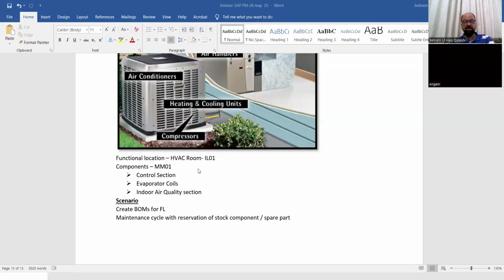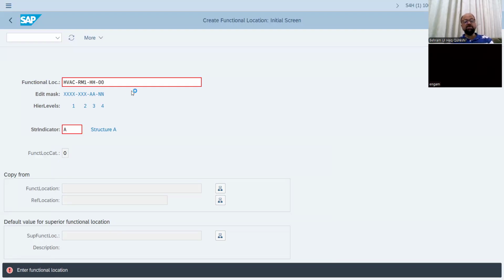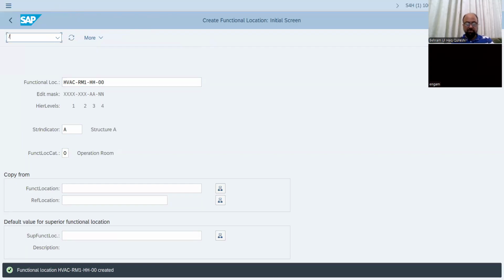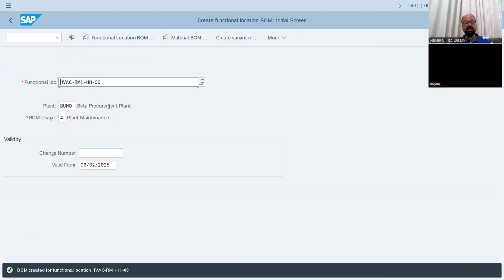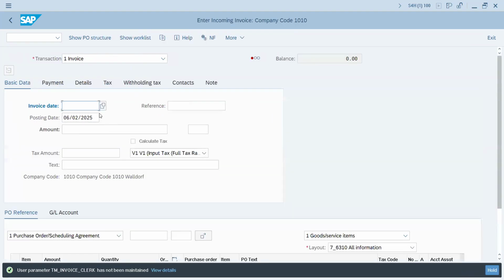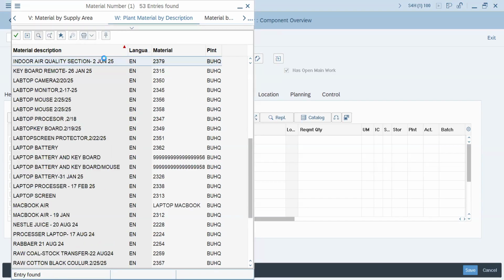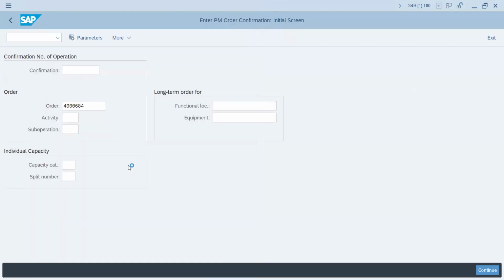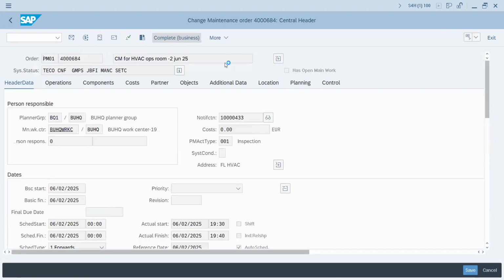SAP PM – Functional Location Master Records & BOMs